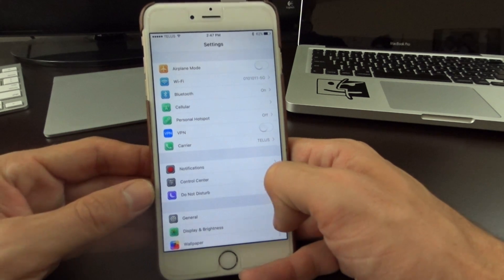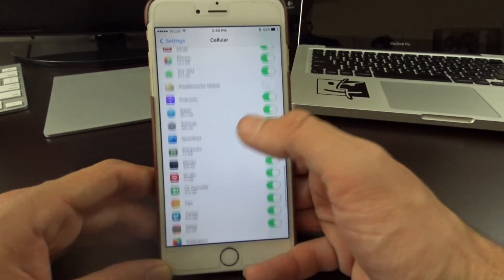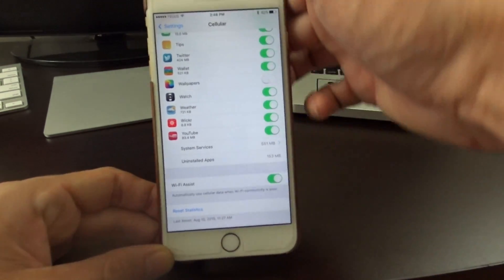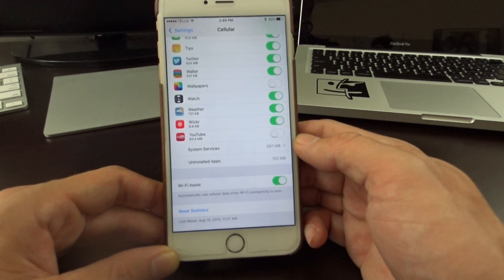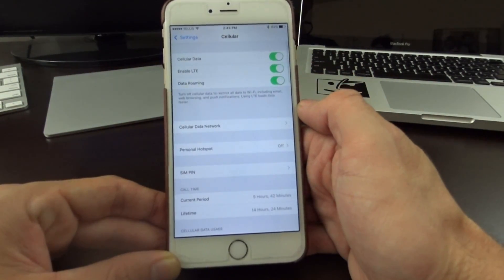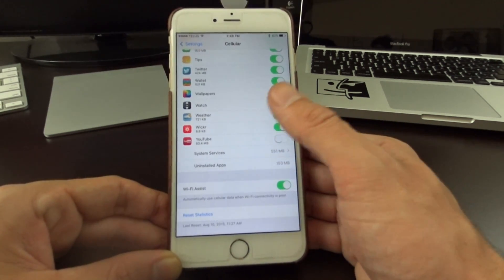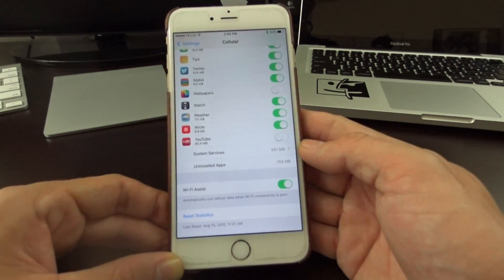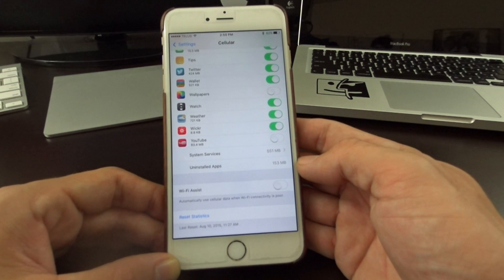How To Disable Wifi Assist iPhone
Save mobile data by disabling Wif Assist feature on iPhone

Works with iPhone/iPad Cellular